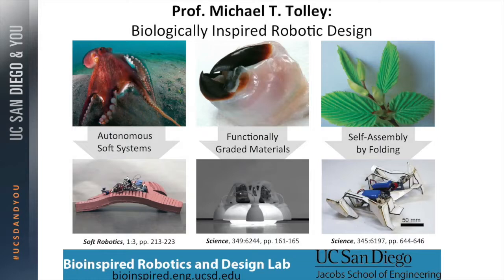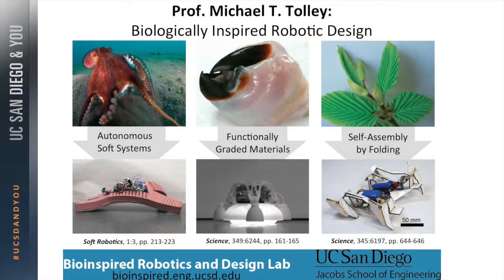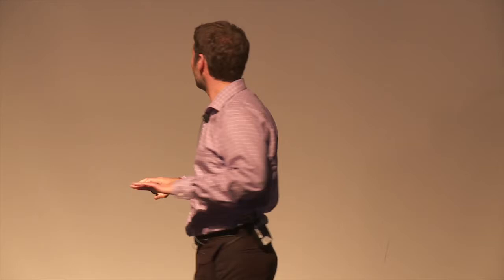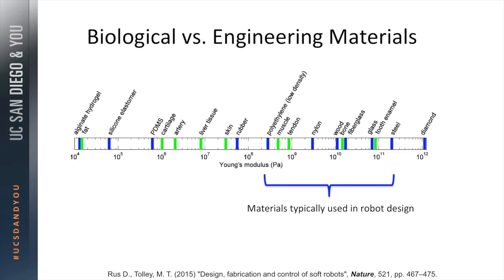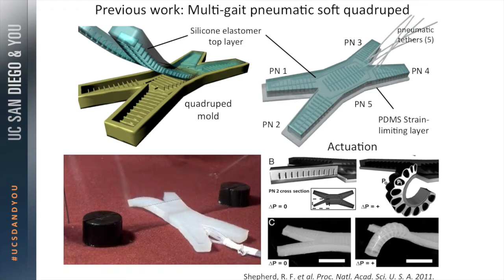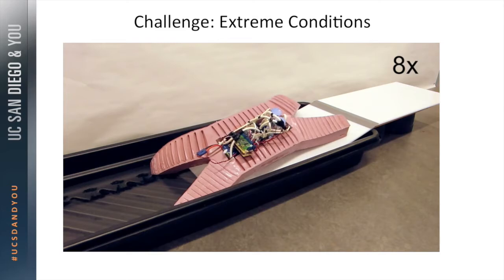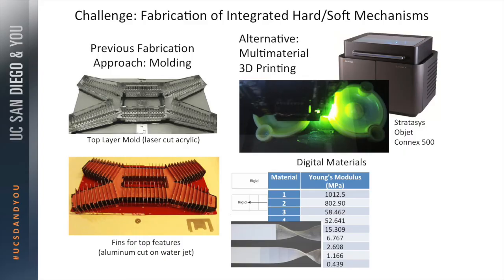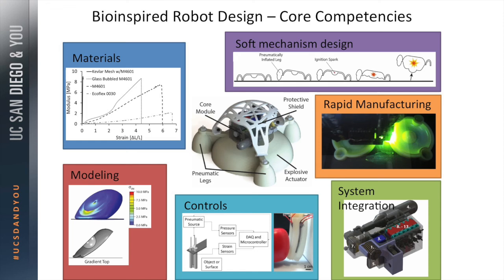UC San Diego & You: Michael Tolley, Ph.D.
Michael Tolley, Ph.D., Authority on Bioinspired and Soft Robotics
UC San Diego & You (San Diego)

Michael T. Tolley is an Assistant Professor in the department of Mechanical and Aerospace Engineering, and director of the Bioinspired Robotics and Design Lab in the Jacobs School of Engineering at the University of California, San Diego. His work explores robotic designs inspired by natural systems and enabled by digital fabrication. Previously, Tolley was a postdoctoral fellow at Harvard University’s Wyss Institute for Biologically Inspired Engineering, working in the Harvard Microbotics Laboratory from 2011 to fall 2014. He earned his Ph.D. and master’s from Cornell University and has a bachelor’s degree from McGill University. His work on soft robotics, advanced fabrication, and self-assembly has appeared in prestigious scientific journals including Science and Nature.